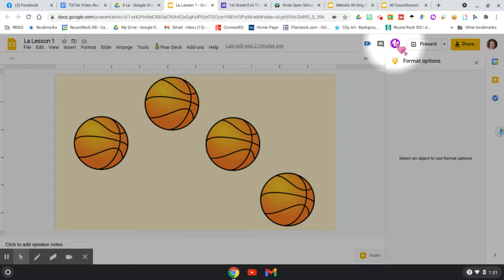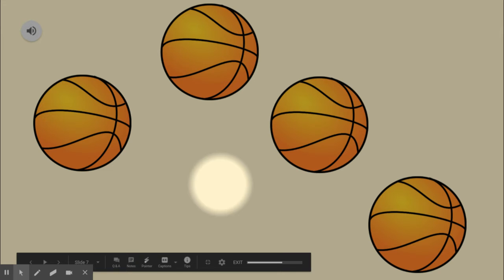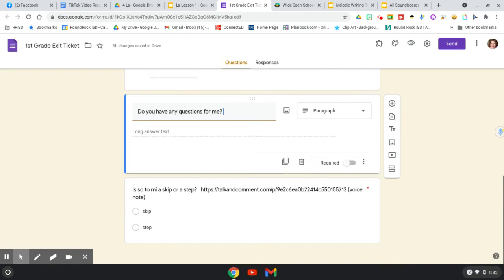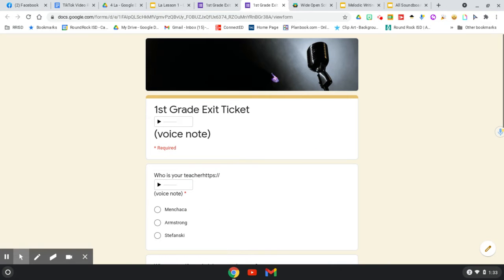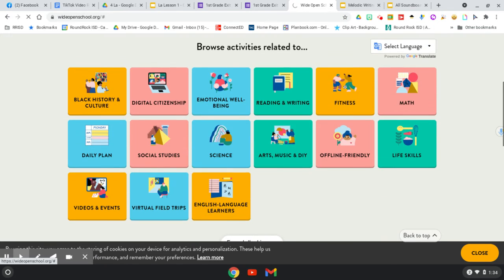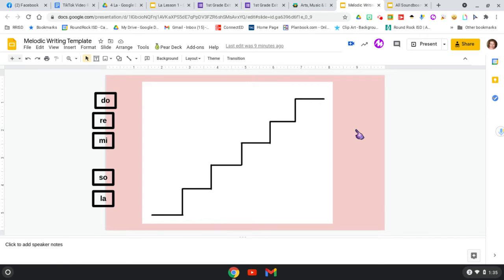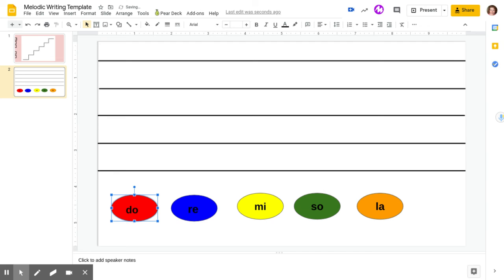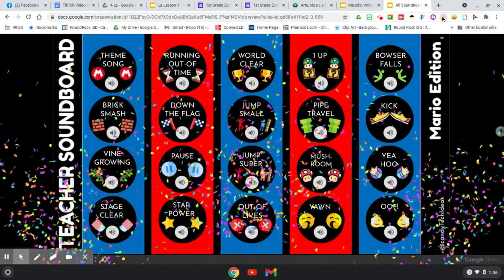5 Amazing Hacks I Learned on TikTok